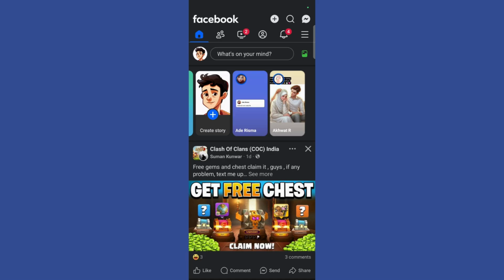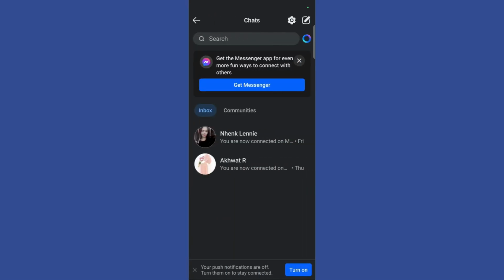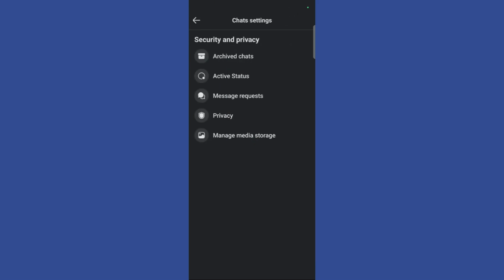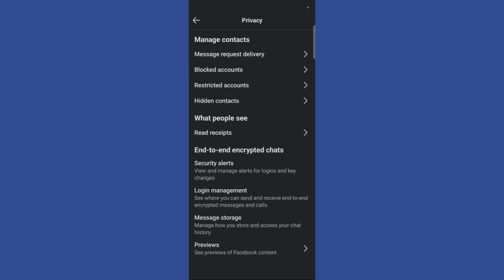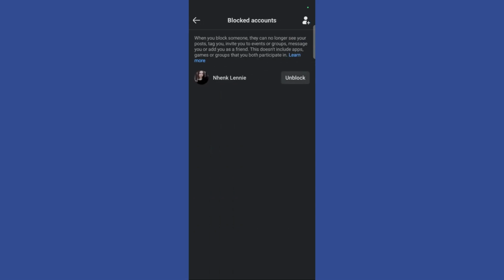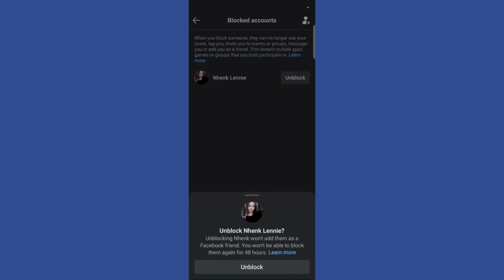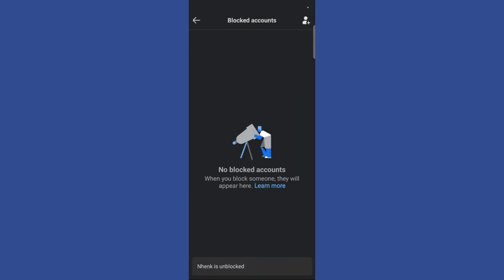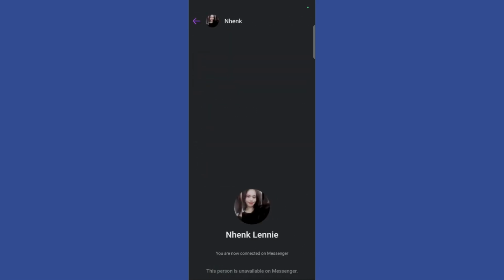How to Unblock Any Chat in Facebook Messenger – Step-by-Step Guide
🔓 Unlock Your Conversations Again! 🔓
Blocked a chat by mistake on Facebook Messenger or looking to re-connect with someone? No worries! In this step-by-step guide, we'll show you how to unblock any chat in Facebook Messenger on your Android device in just a few simple steps.

In this video, you’ll learn:
✅ How to unblock chats on Facebook Messenger easily.
✅ Steps to unblock someone from both the Messenger app and Facebook.
✅ Tips for managing your blocked list and preventing unwanted messages.
✅ How to re-enable notifications for unblocked chats.

👉 Why Unblock Chats on Facebook Messenger?
Unblocking a chat gives you the freedom to reconnect with friends or important contacts you may have accidentally blocked. It’s a great way to restore communication when you need it most!

💬 Have You Blocked Someone by Accident?

SEO Keywords for Better Visibility:
how to unblock any chat in Facebook Messenger, unblock someone on Facebook Messenger, unblock chats Messenger Android, manage blocked list in Messenger, Facebook Messenger tips, unblocking contacts in Messenger, restore Messenger chat, unblock and reconnect on Facebook, social media messaging tips, Messenger guide 2024.